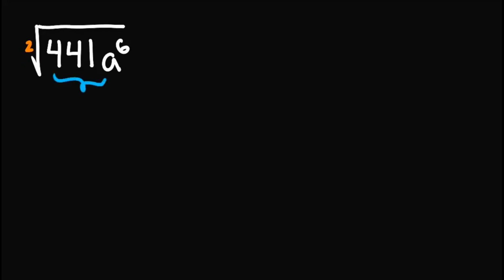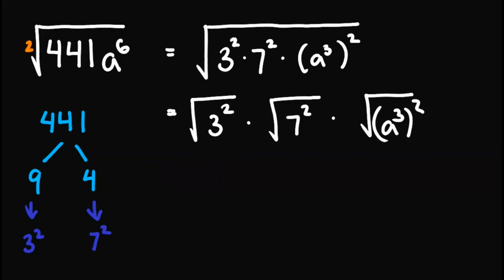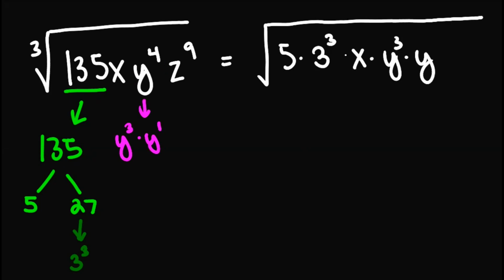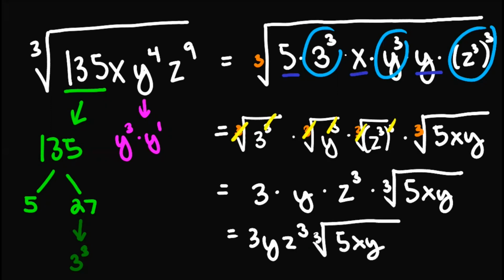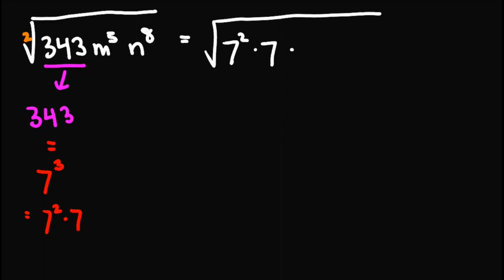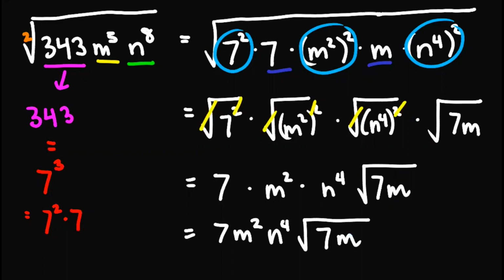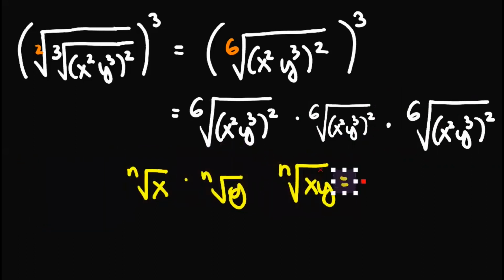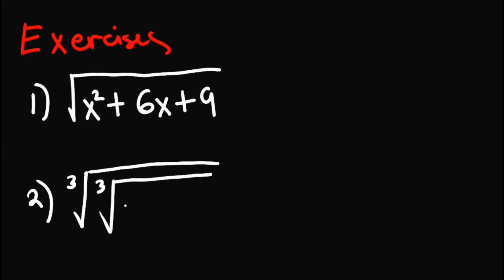How to SIMPLIFY Radicals? - A lot of practice examples here!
Simplifying Radicals

TIMESTAMPS:
00:00 - Pi Man Says Hi!
00:24 - Example # 1
03:37 - Example # 2
07:57 - Example # 3
11:53 - Example # 4
15:39 - 2 Exercises to try!